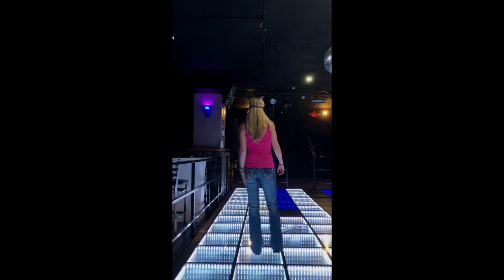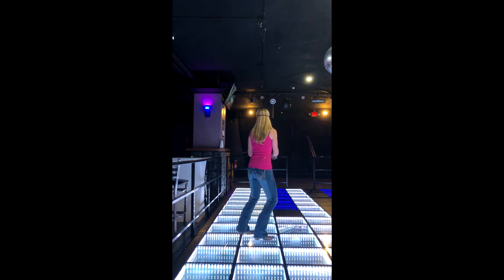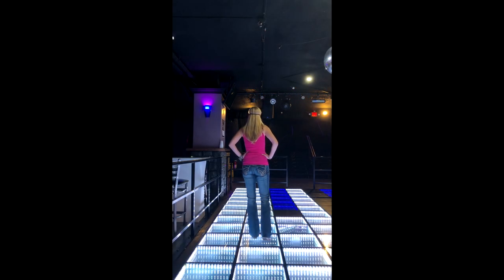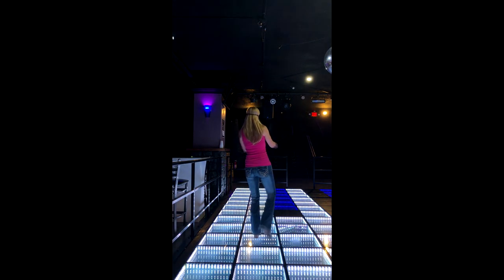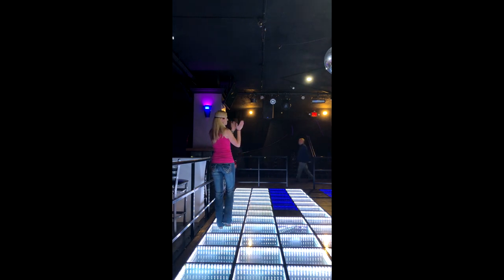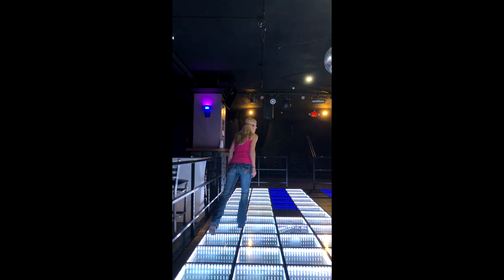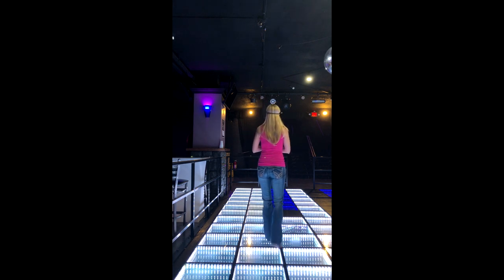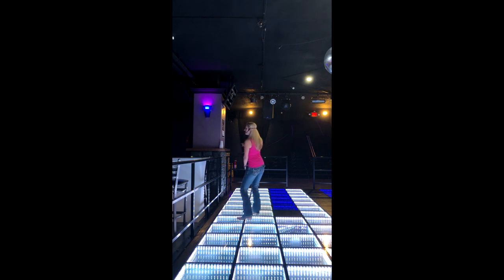"Barnyard Boogie" - Crew Country Line Dancing Demo and Teach!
"Barnyard Boogie" is a 32 count, 4 wall beginner/improver level line dance to "Barnyard Boogie" by KZ and Stony Murphy. This CCLD original choreography is featured at the end of their music video! Show us YOUR Barnyard Boogie by hashtagging BarnyardBoogieChallenge!

Venue: THE CAVE, Binghamton, NY